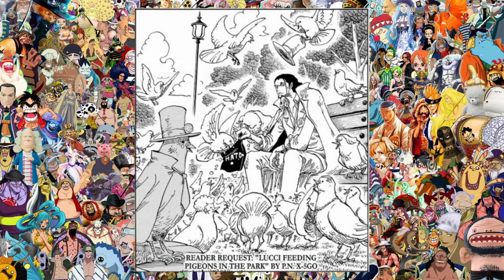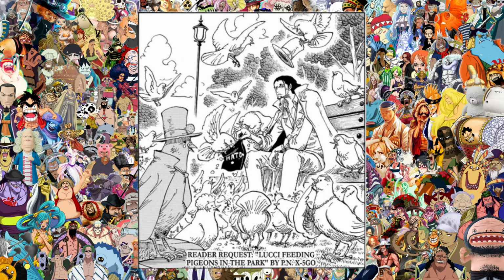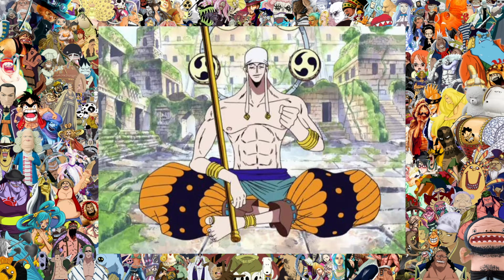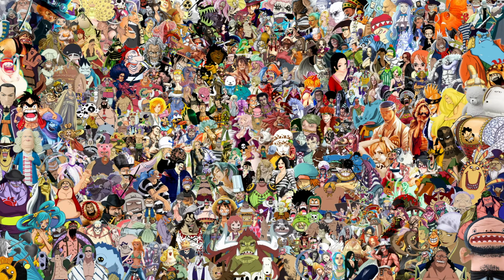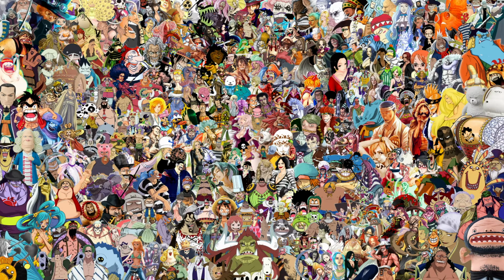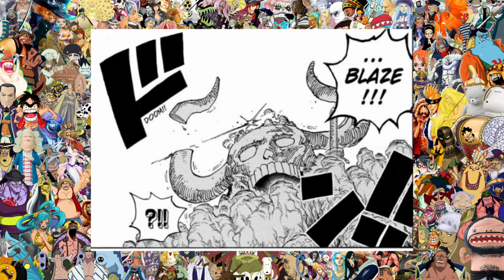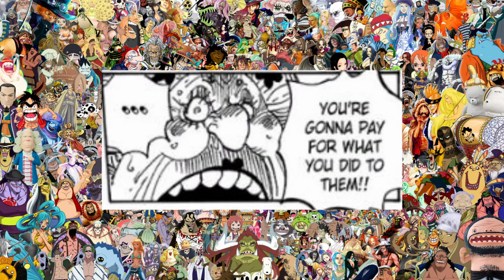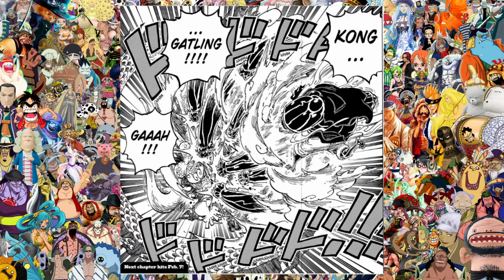Is Big Mom And Kaido Scared Of Zoro?! - One Piece Chapter 1002 Review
Hey guys, One Piece is my favourite series and this is me review the newest chapters that come out weekly, subscribe if you want to see more and I hope to see you again